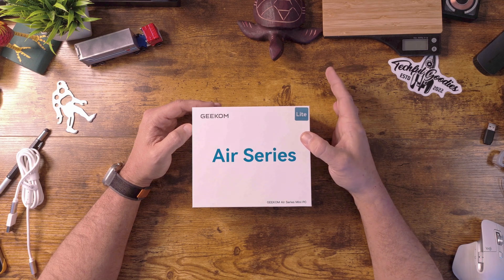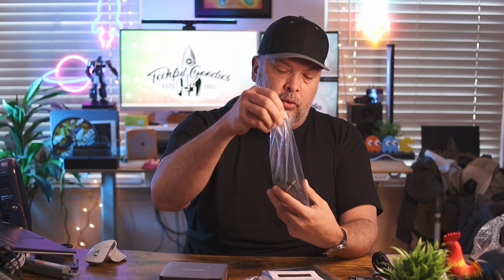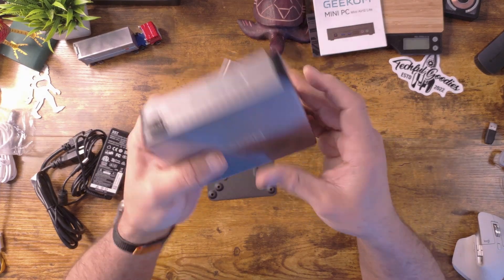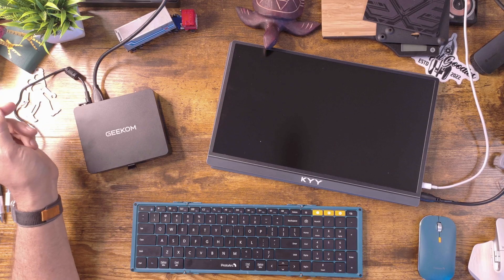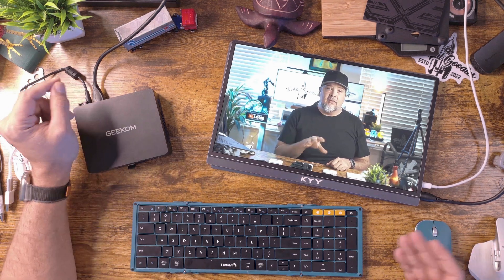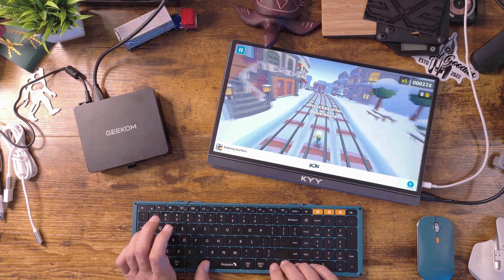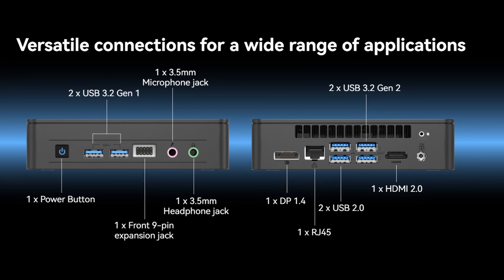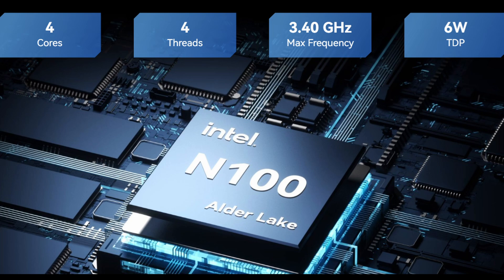GEEKOM Air12 Lite Mini PC Review!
Today we are taking a look at the GEEKOM Air12 Lite Mini PC with the Intel N100 processor! The Air12Lite as a gift for parents for everyday use. It’s also a great option for kids and teens who need a device for studying.  NOTE: This product was provided for review.